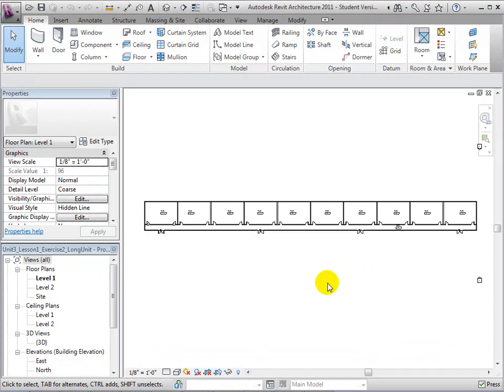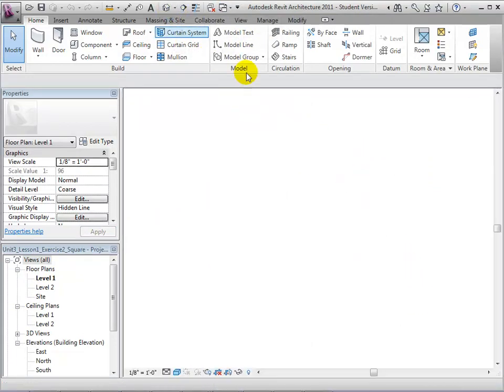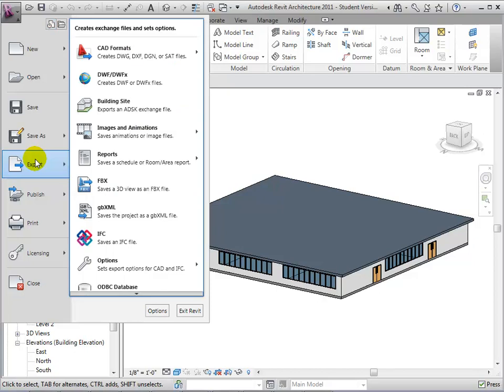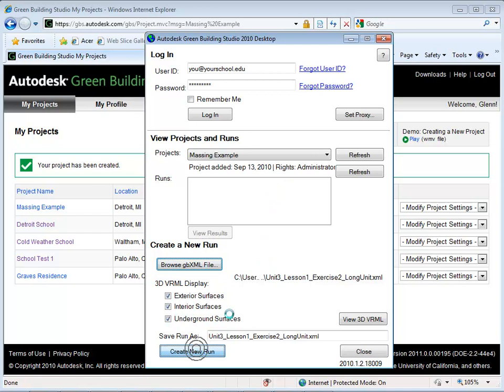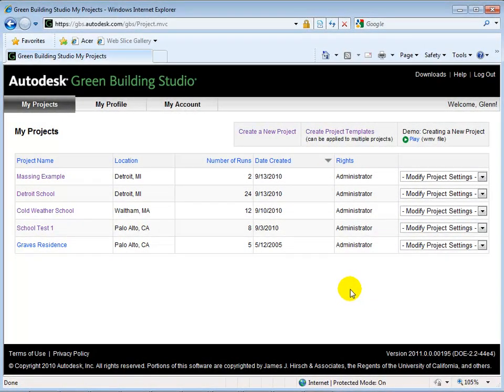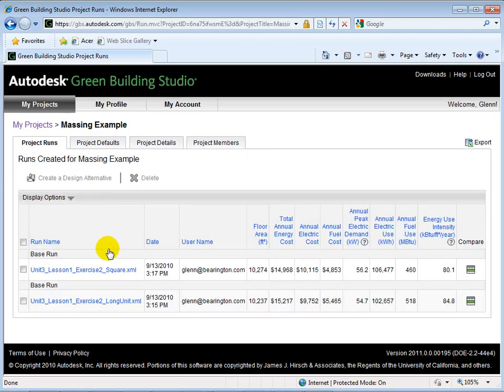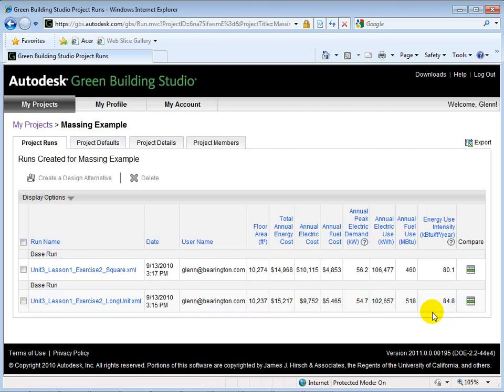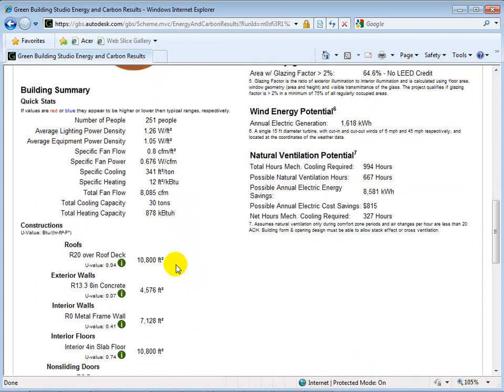Green Building Studio - Comparing Massing and Shape Alternatives